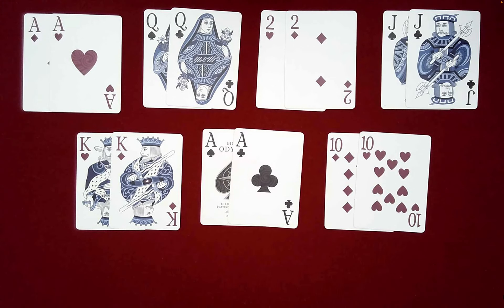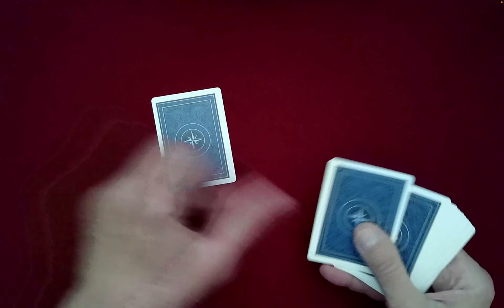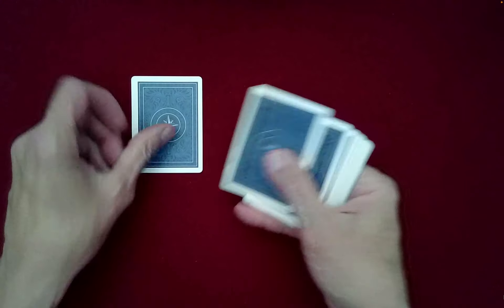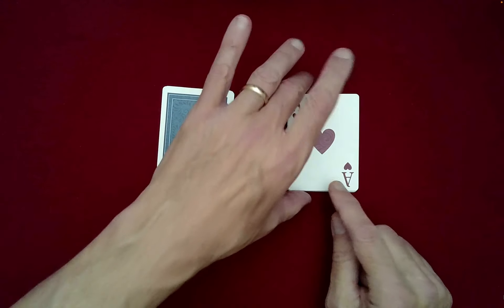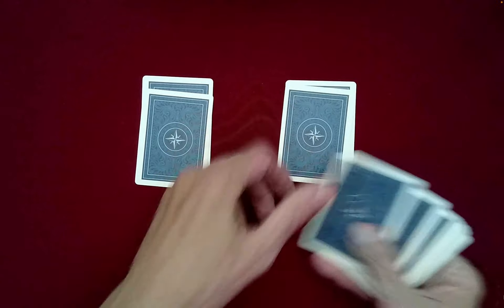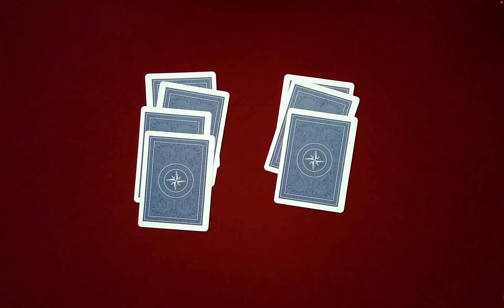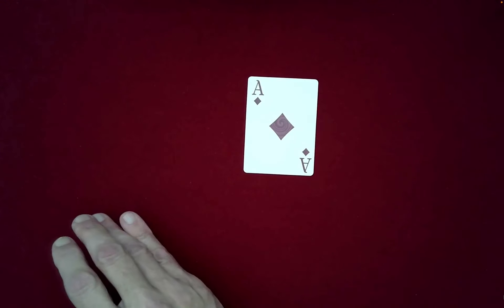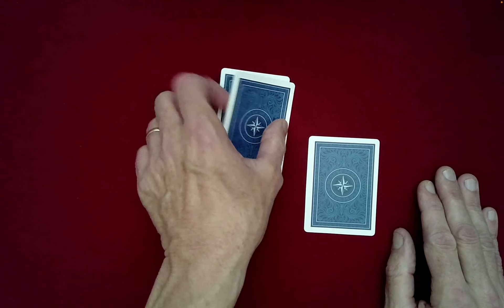AMAZING Self-Working CARD TRICK that ANYONE Can PERFORM! (Math Card Magic 💎)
CORRECTION (at 2:26 Mark)
"Just keep the LAST odd-size pile DEALT OUT"